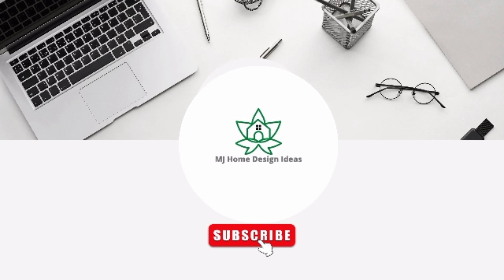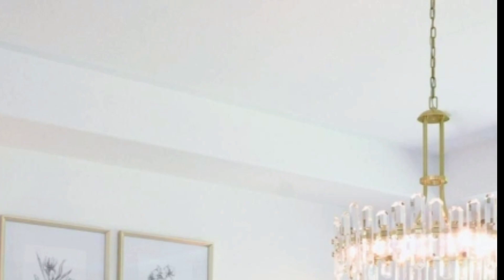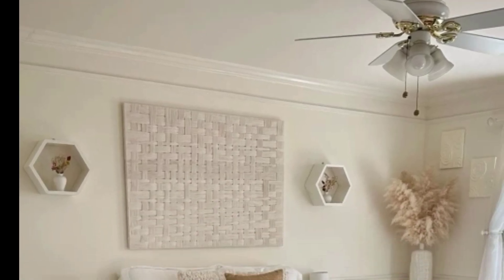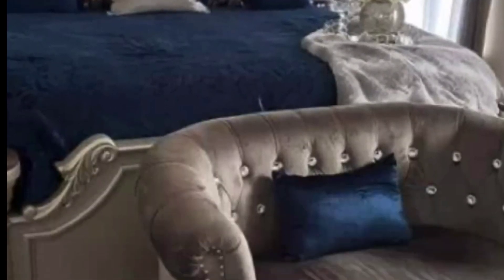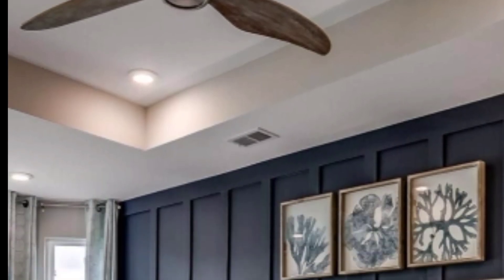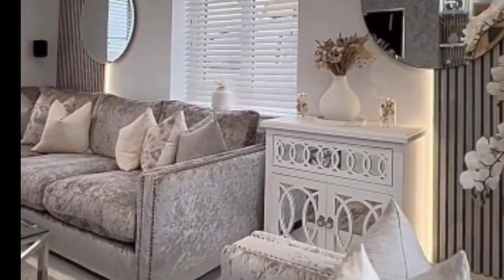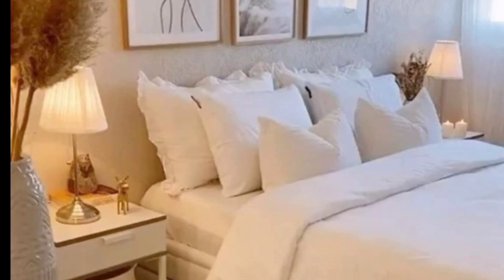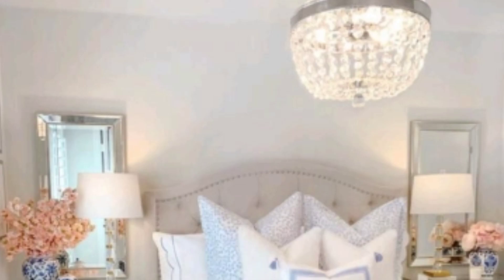Home decor ideas home decor ideas living room Home decor ideas bedroom-decoration home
home decor ideas kitchen
home decoration ideas
home decor idea
home decorating ideas living room
home decorating ideas kitchen
home decorating idea
home decor idease
home decore ideas
home decor ideas apartment
home decor ideas paint
home decor ideas for living room
home decoration idea
home decor idea s
home decorators ideas
home decoring id
farmhouse wall decor